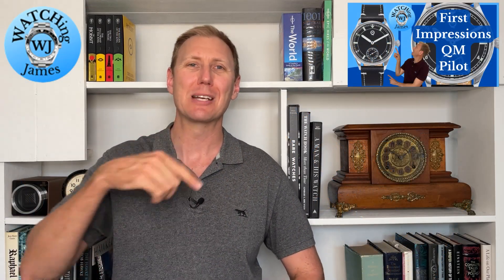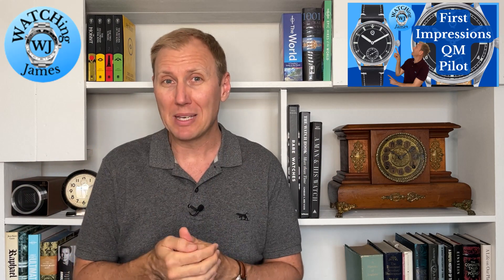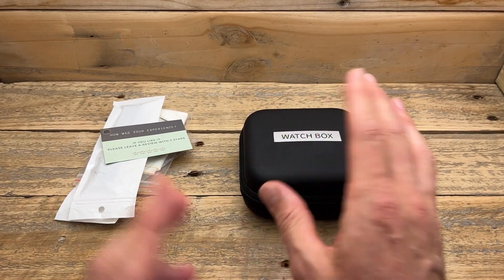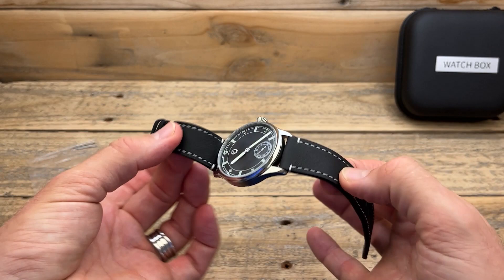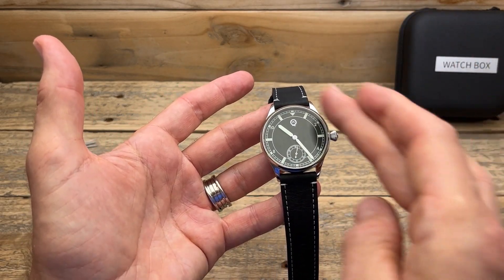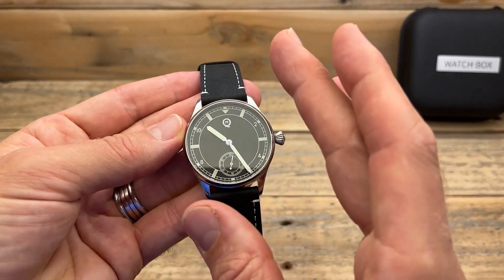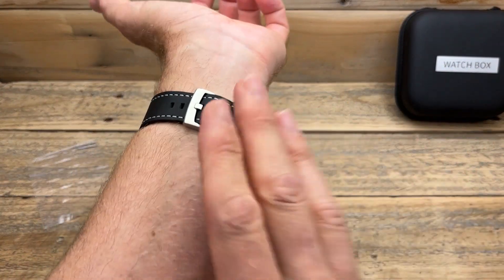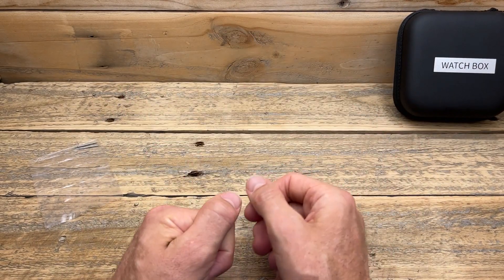Where was this watch hiding - First Impressions QM Pilot Watch from Aliexpress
Another first impressions video about a rather special Pilot watch from Aliexpress.

San Martin SN004-G (my favorite San Martin Watch):
Berny AM038M (The best super affordable mechanical watch):
Or the Berny railway homage:
Tactical Frog H5 (Simply stunning):
Or the Chrono Quartz alternative that is super affordable (Escapement Time):
Gustav Becker (This one surprised me how much I love it):
Hruodland Turbine Pilot (The best watch on Aliexpress…… yes I said it):
RMALTI Grand GMT Homage featuring the Seiko NH34:
SEESTERN: SE2021-OO2DOXA V2 (well made and a great homage):
My favourite engineered bracelet (I use mine all the time):
Cronos Sub Homage with the PT5000 (so well made):
SEAGULL 1963 (It is so loved for very good reasons):
Pagani Design Pilot Watch PD-YS003 (hands down my favorite Pagani Design watch):